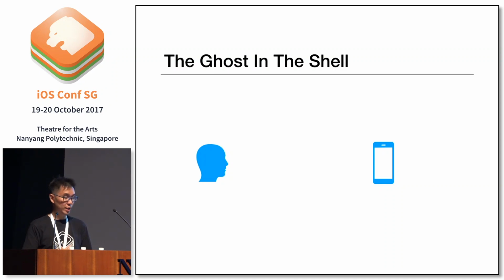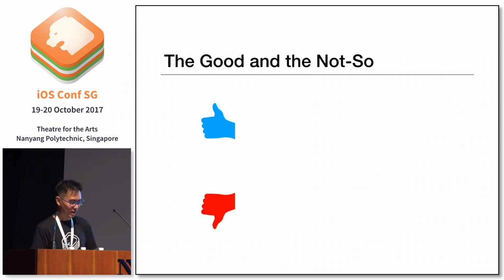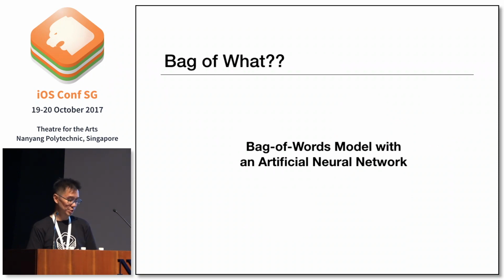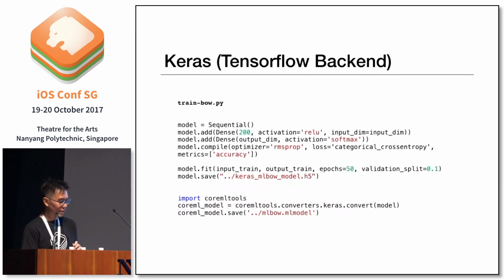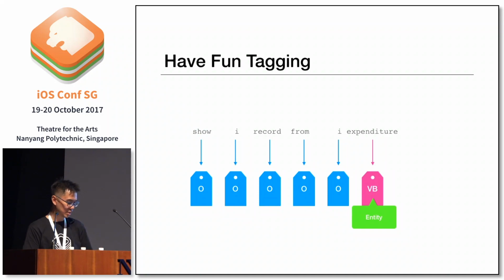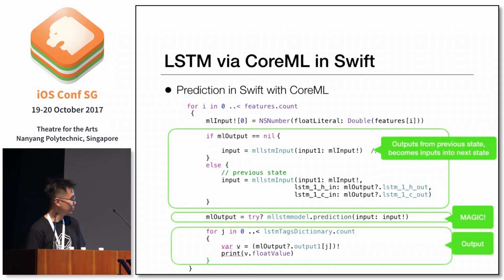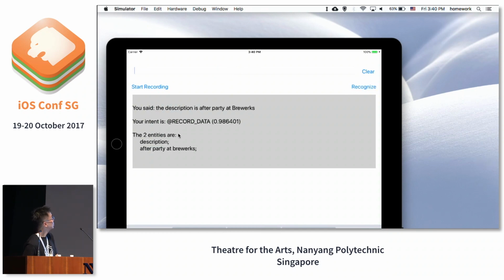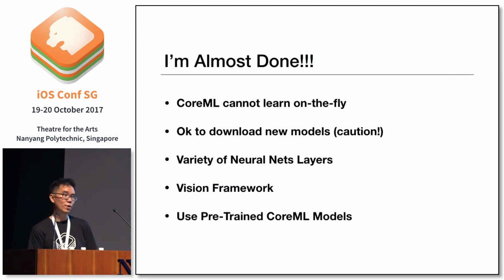Power-Up Your App With Apple’s Machine Learning Frameworks - iOS Conf SG 2017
Speaker: Kim Foong Chow, Senior Lecturer at Nanyang Polytechnic